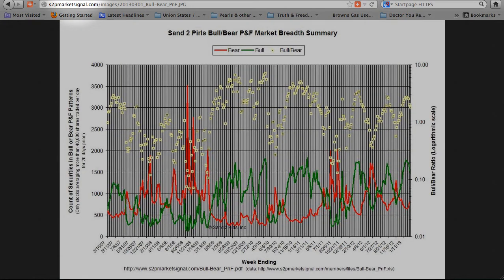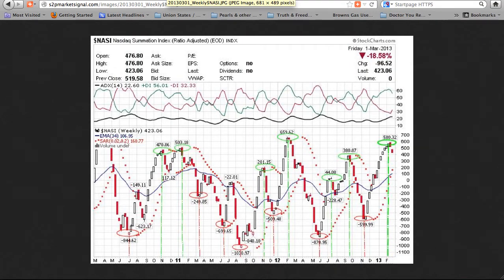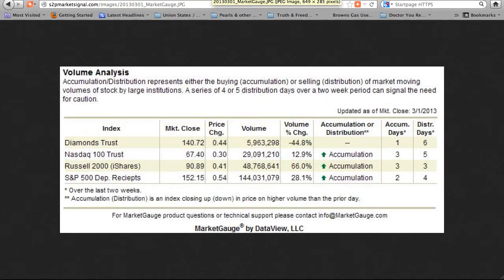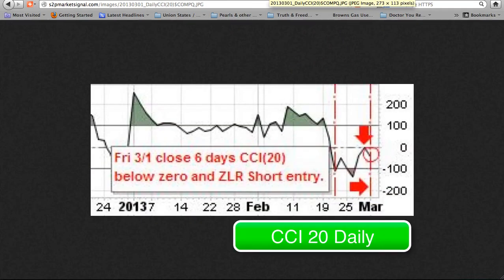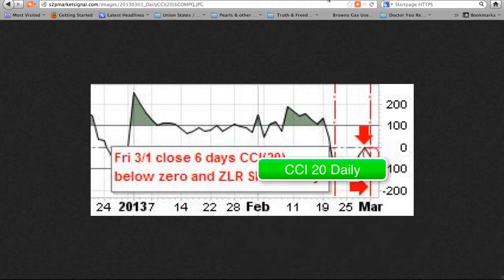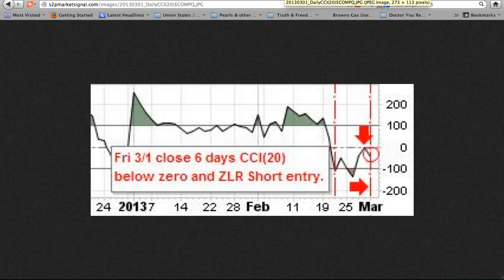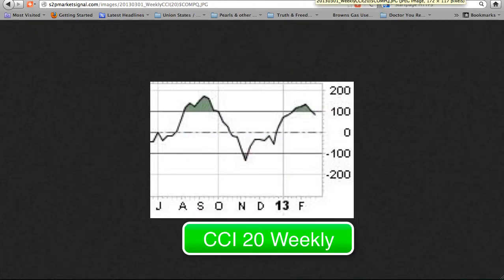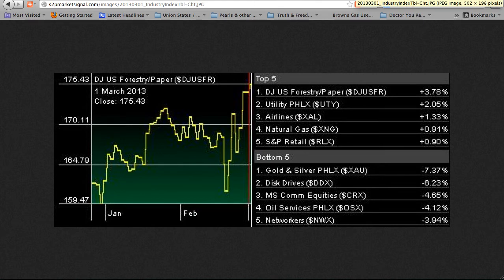S2P Market Signal Commentary 3-1-2013